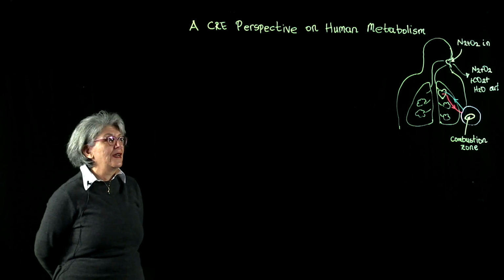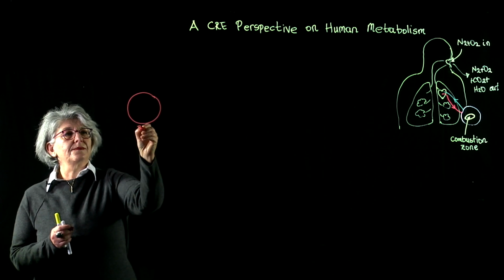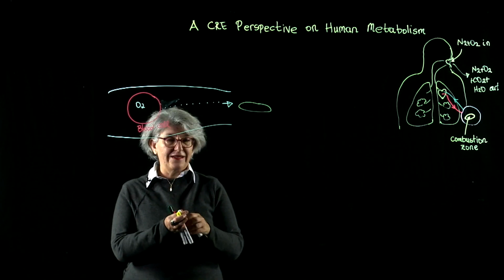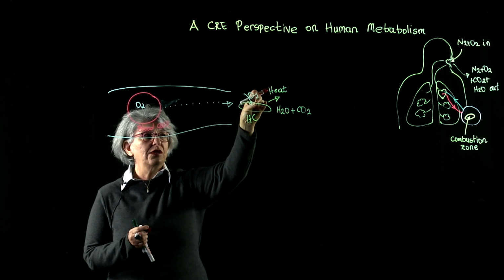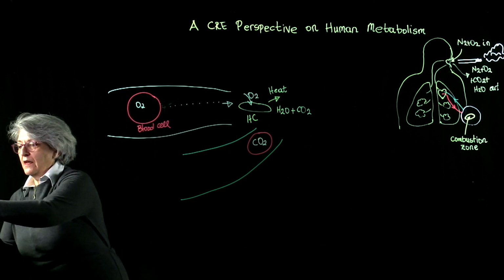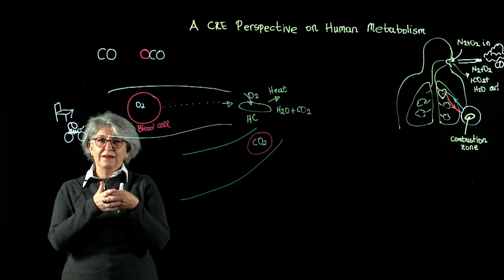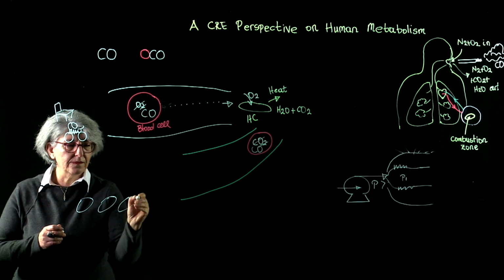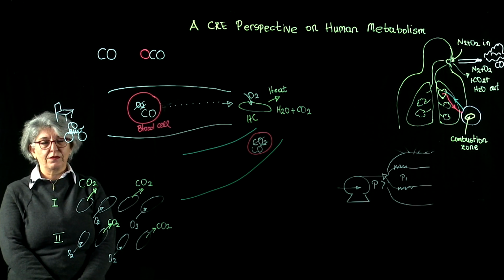A CRE PERSPECTIVE ON HUMAN METABOLISM